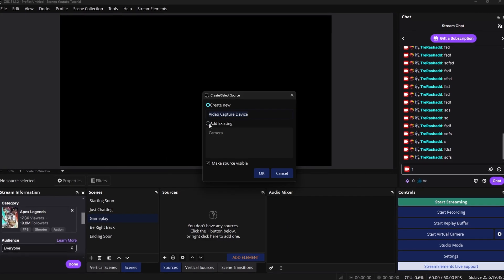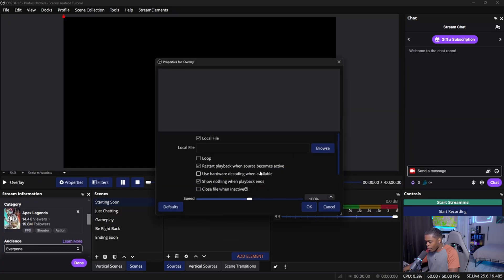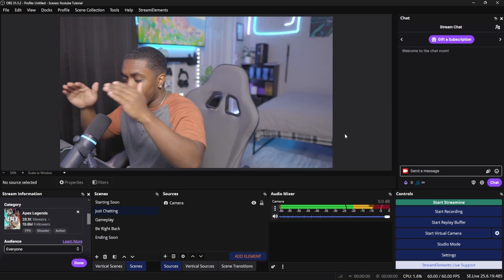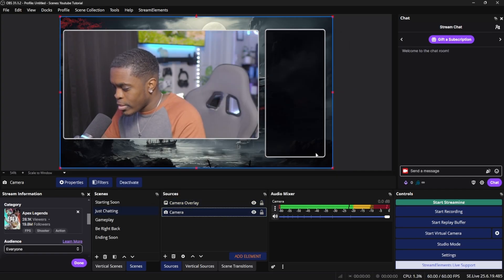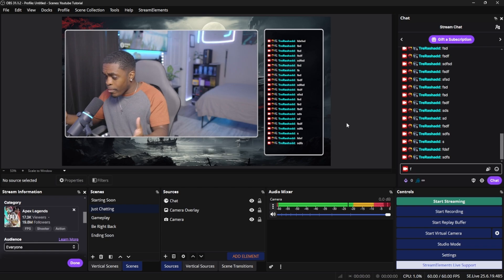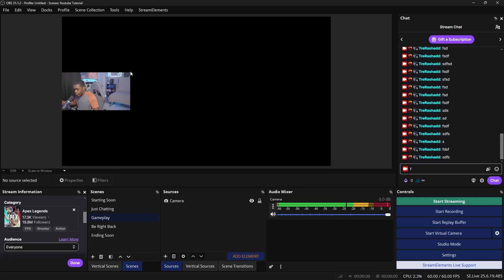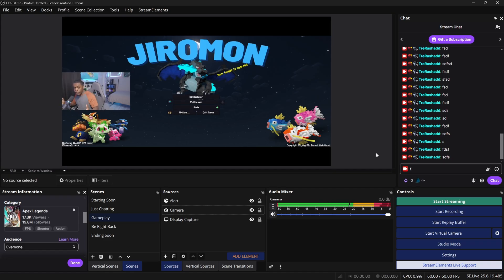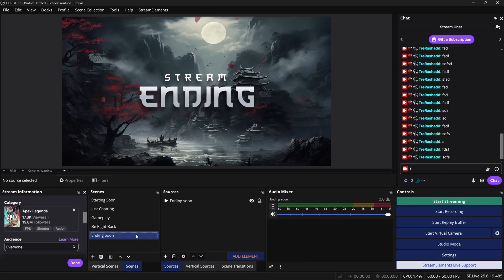How to Install & Setup Overlays in OBS Studio for Beginners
In this video I walk you through how to setup and install your custom overlays to make your streams look more professional. So, if you stream to Kick, Twitch or even YouTube. This tutorial will help you improve your streams even for beginners!

Looking to spice up your setup? Here is a link to my storefront

⏱️ Timestamps:
00:00 – 00:15 Intro
00:16 – 01:11 Downloading your overlays
01:12 – 05:34 Setting up Scenes & Sources
05:35 – 09:02 Setting up Chat Overlay/Widget
09:03 – 14:51 Setting up Gameplay Scene & Alerts
14:52 – 15:31 Setting up Final Scenes
15:32 – 16:27 Review & Outro